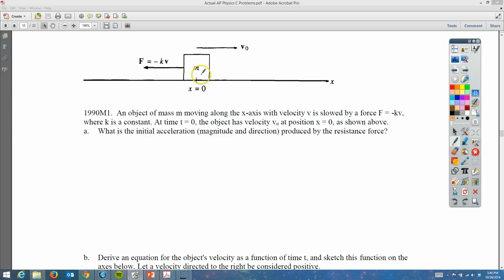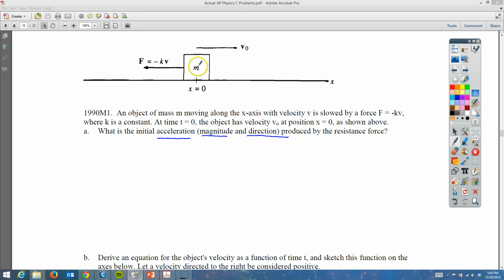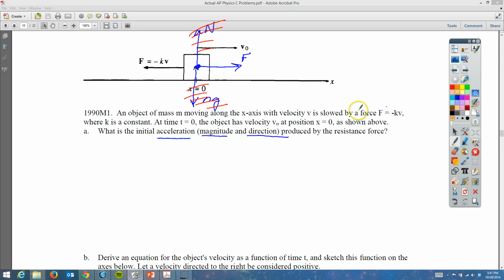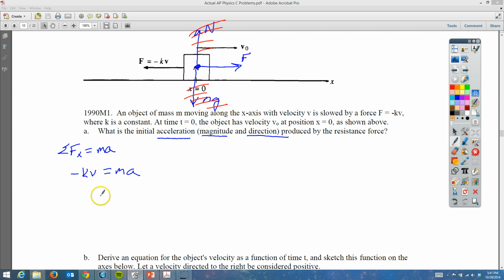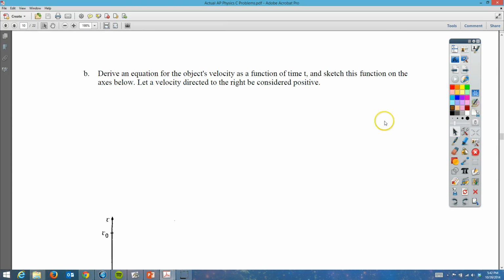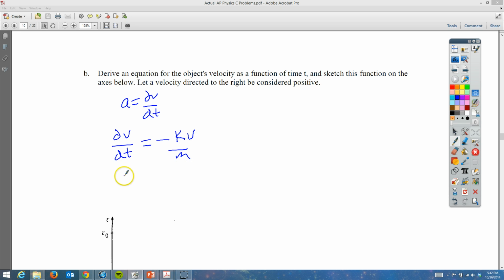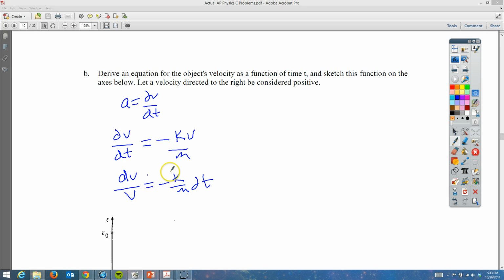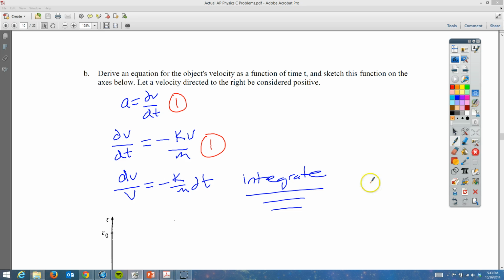1990 M 1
1990 M 1